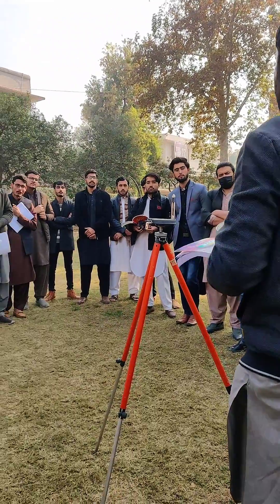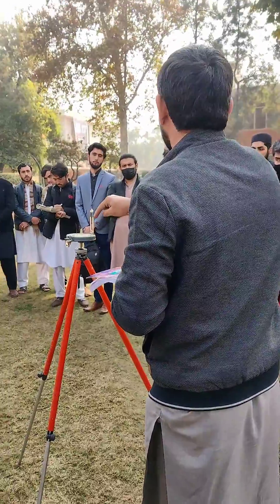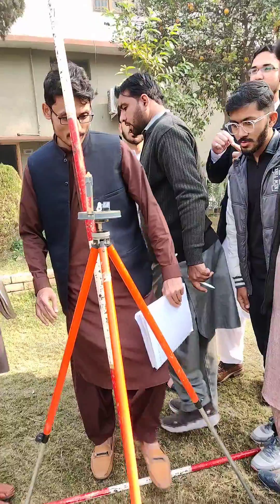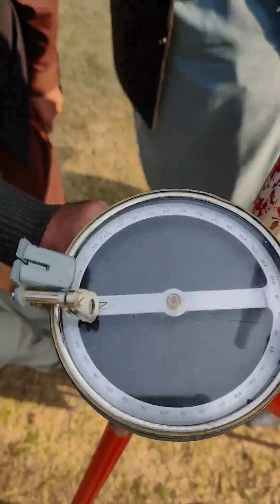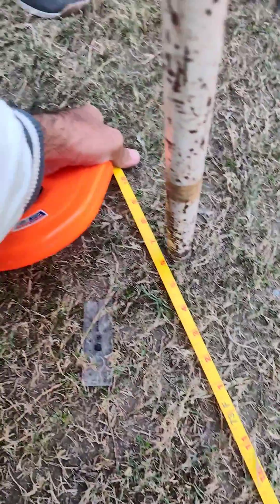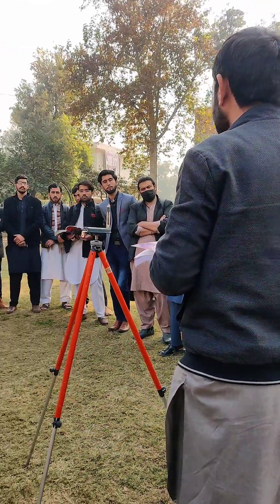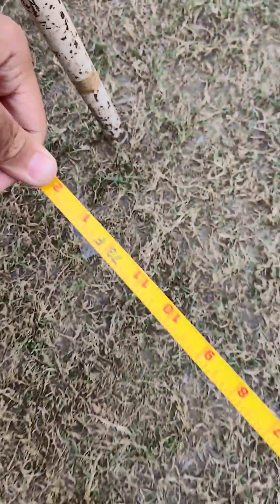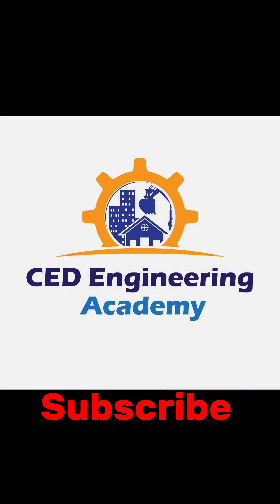Prismatic Compass Surveying Engineering Practical Lab | How To Do Compass Traversing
In this video, you will learn how to do compass traversing using a prismatic compass, which is a surveying instrument that measures the bearings of lines with respect to the magnetic north. You will also learn how to calculate the included angles between the lines using the fore bearing and back bearing of each line.

 This video is useful for civil engineering students who want to understand the principles and applications of compass surveying. You will see a practical demonstration of compass surveying in the survey lab of UET Peshawar, where you will also learn how to deal with local attraction problems that may affect the accuracy of your measurements. This video is part of the Engineering Surveying 1 course offered by CED Engineering Academy.